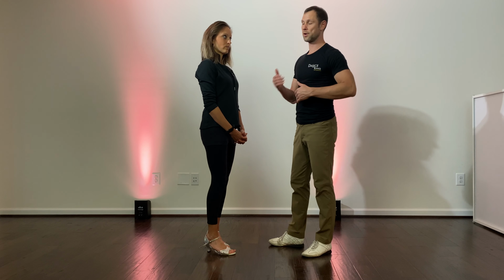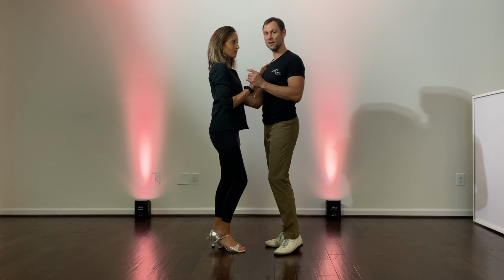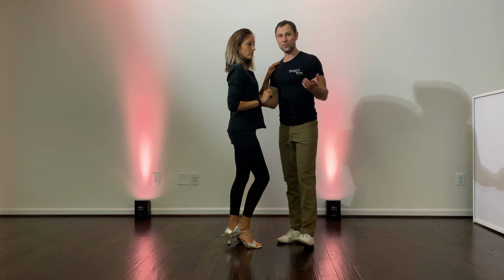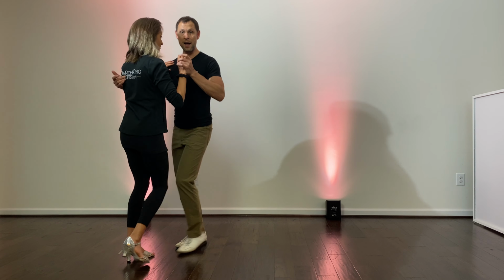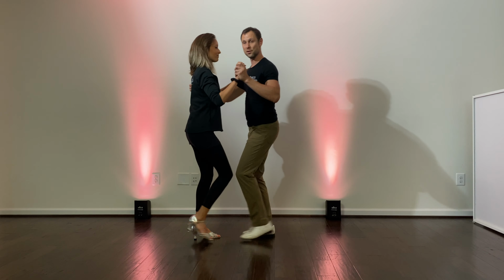Salsa Rueda Series Recap #1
Take your salsa to the next level with this amazingly fun + social cuban style complete with partner changes, fast transitions, rotational patterns and lots of contagious smiling.